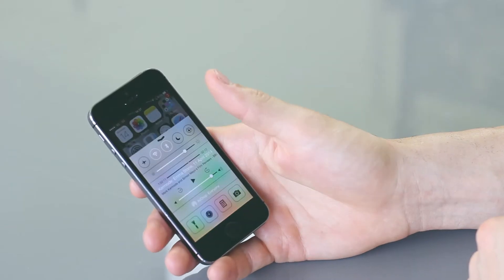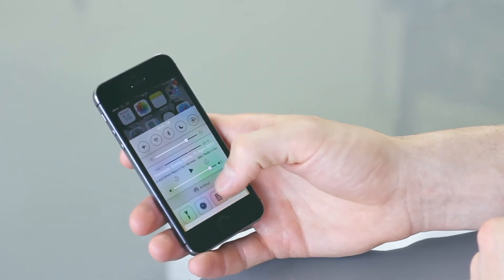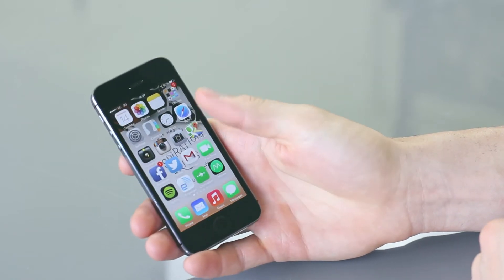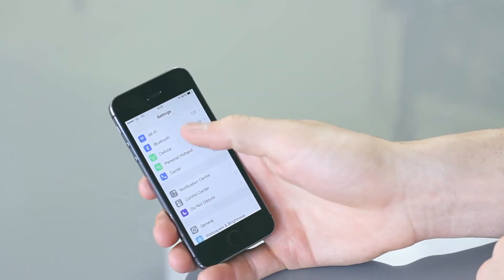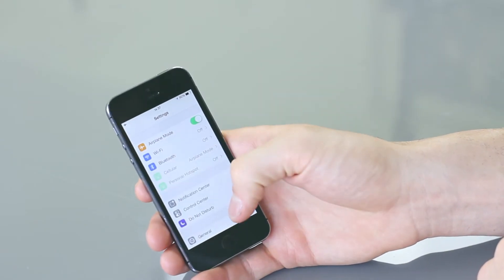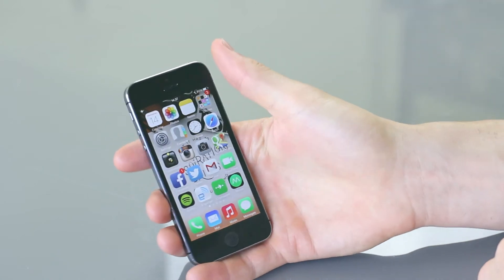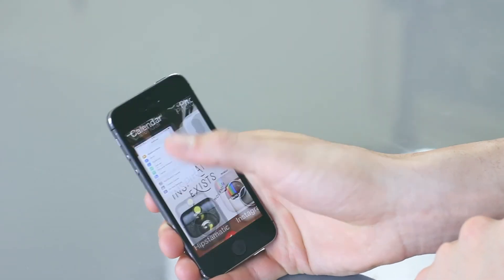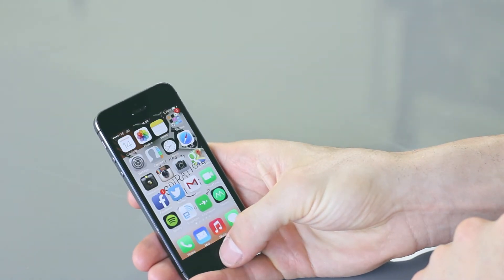How To Save Your iPhone Battery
I love my iPhone, who doesn't? But let's be honest, the battery life can be pretty appalling, especially if you're off to a festival or a long weekend away. Here are 5 tips i've picked up, that will help keep your battery life going!

Franky V

If you want to see more HOW TO videos from me, check out